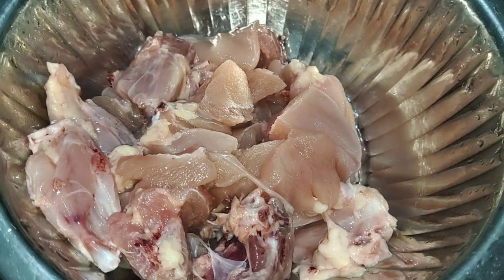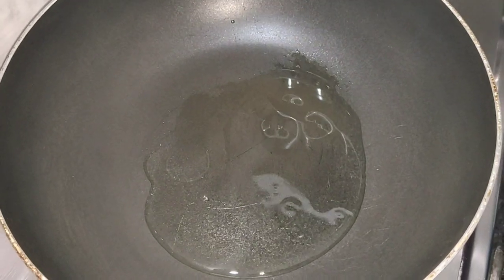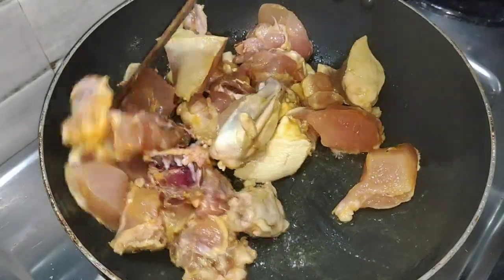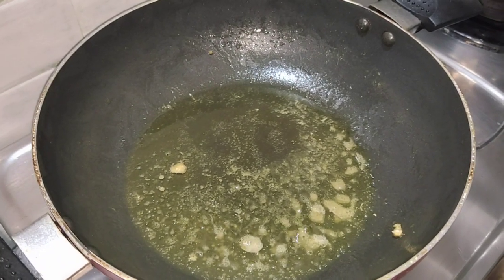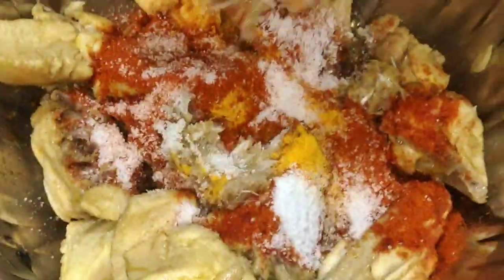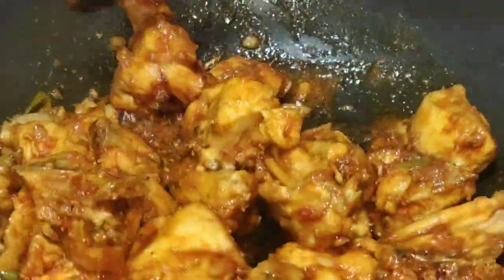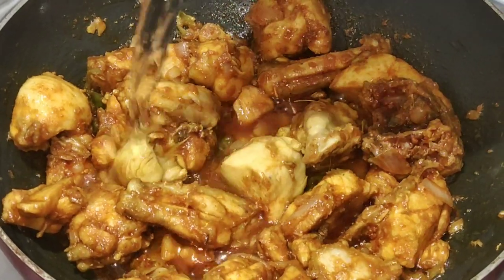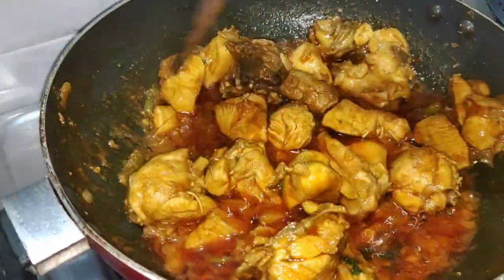బాయిలర్ చికెన్ తోటి నాటుకోడి ఇలాంటి టేస్ట్ || Natukodi Koora Chicken || Maa Palle Vanta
Powered By DigiStepe